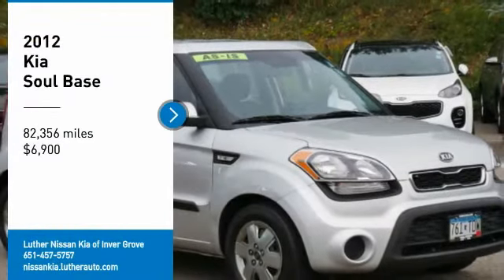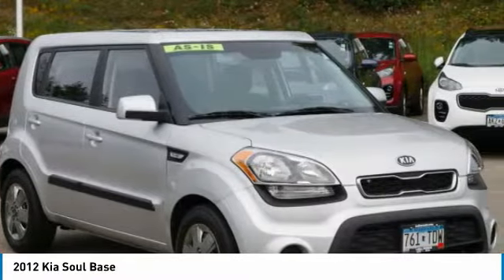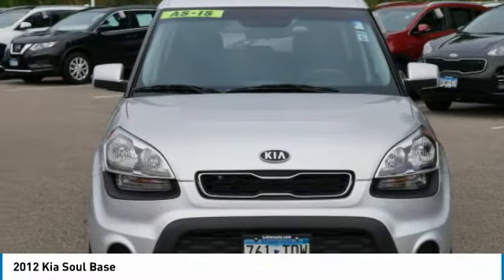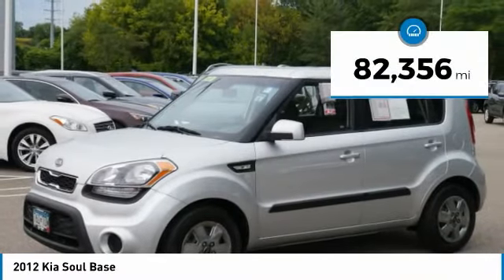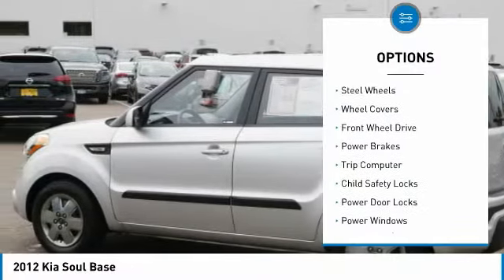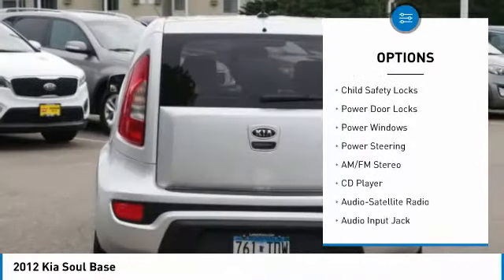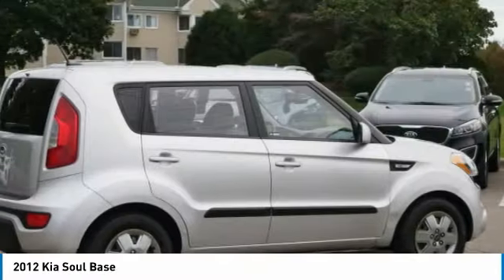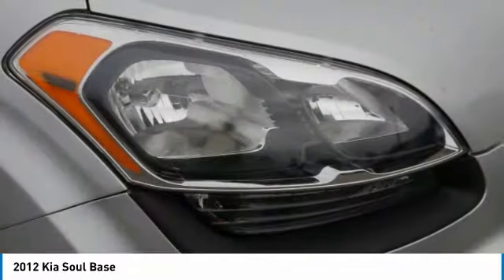2012 Kia Soul Inver Grove Heights,St Paul,Minneapolis P16506A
2012 Kia Soul Base

FUEL EFFICIENT 30 MPG Hwy/25 MPG City! SILVER exterior and BLACK interior, Base trim. iPod/MP3 Input, CD Player, MP3 Player, Satellite Radio. CLICK ME! KEY FEATURES INCLUDE: MP3 Player, Satellite Radio, iPod/MP3 Input, CD Player VEHICLE REVIEWS: With funky good looks and a decent driving experience to back up its appearance, the Soul is our favorite boxy economy car. -CarAndDriver.com. Great Gas Mileage: 30 MPG Hwy. Kia Base with SILVER exterior and BLACK interior features a 4 Cylinder Engine with 138 HP at 6300 RPM*. VISIT US TODAY: Luther Nissan Kia is one of the premier dealerships in the country. Our commitment to customer service is second to none. We offer one of the most comprehensive parts and service department in the automotive industry. Our primary concern is the satisfaction of our customers. Our online dealership was created to enhance the buying experience for each and every one of our internet customers. Check whether a vehicle is subject to open recalls for safety issues at safercar.gov Check whether a vehicle is subject to open recalls for safety issues at safercar.gov